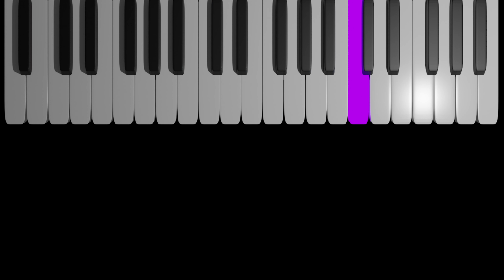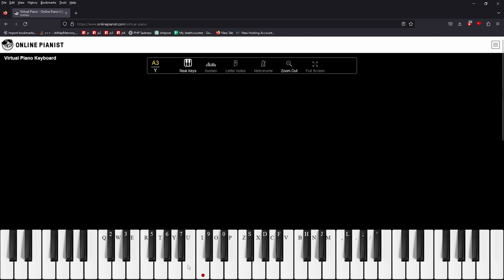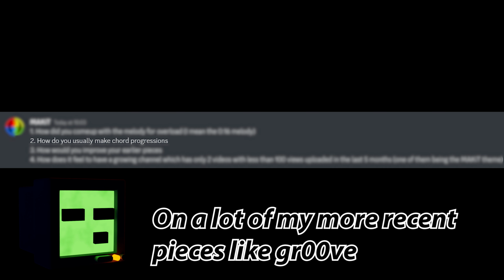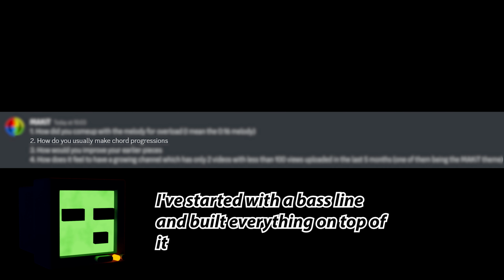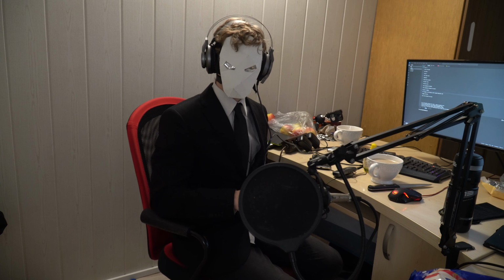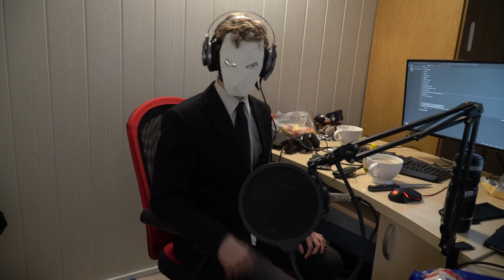Music is simple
Intro: 00:00
Introduction: 00:05
Music as an analogy: 01:00
Basics: 01:21
Not only limited to C: 02:33
Chords: 03:18
My good friend: 4:52
The interview: 06:04
The final explenation: 08:54
end: 11:34
ad segment: 12:24
outro: 13:06